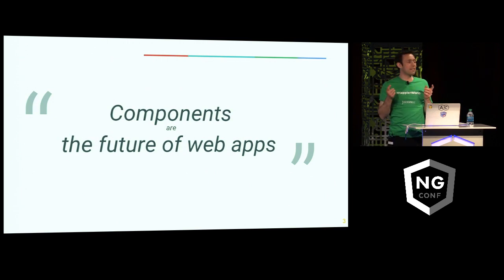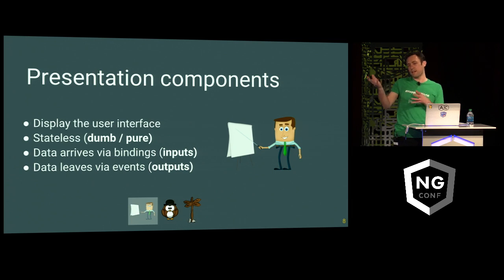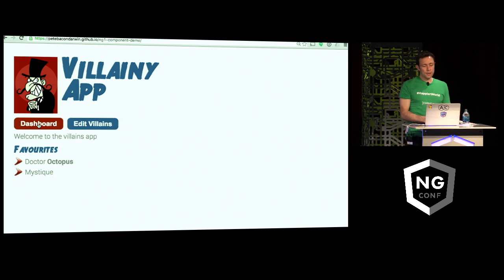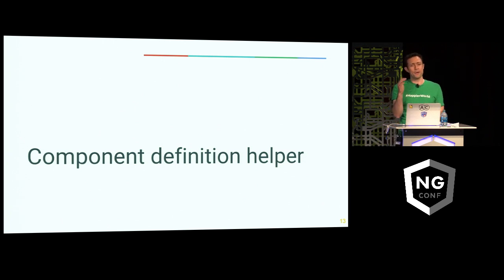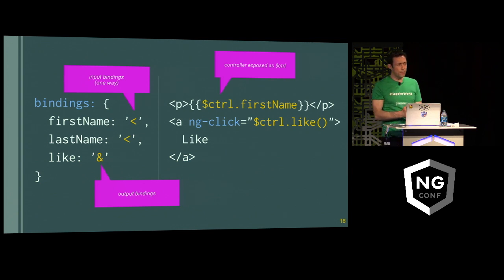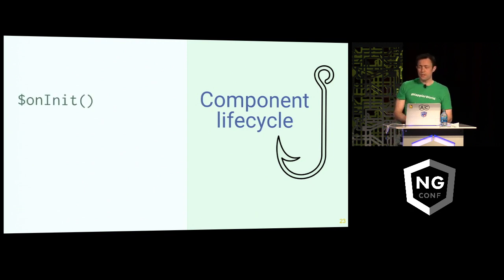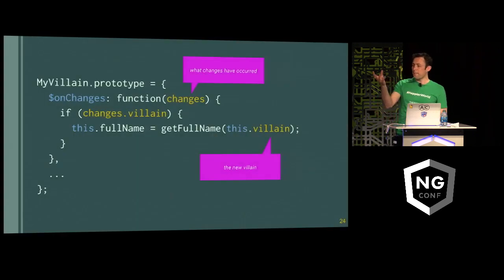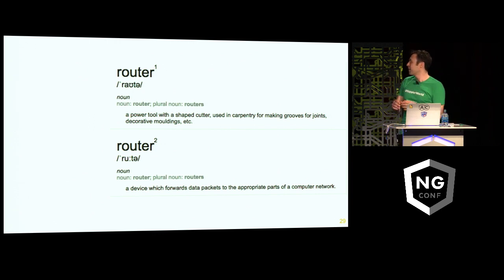Components, Components, Components!...and Angular 1.5 - Pete Bacon Darwin